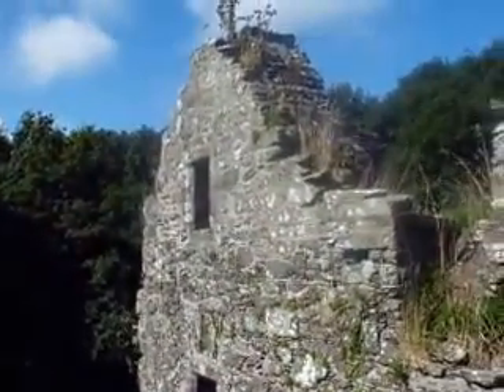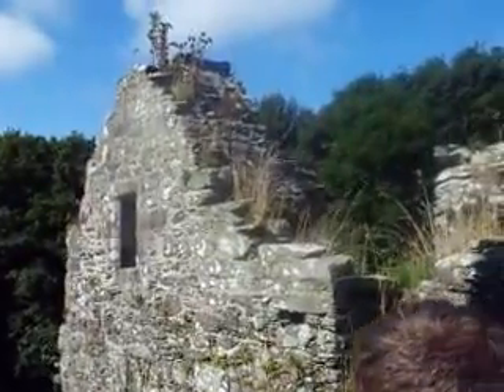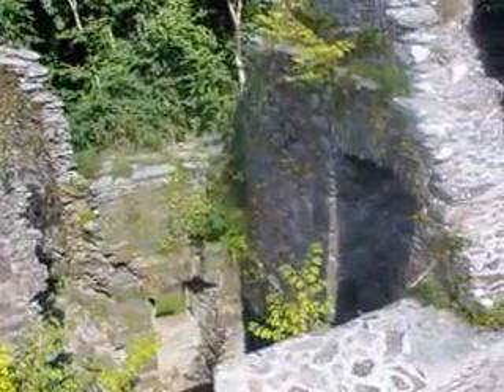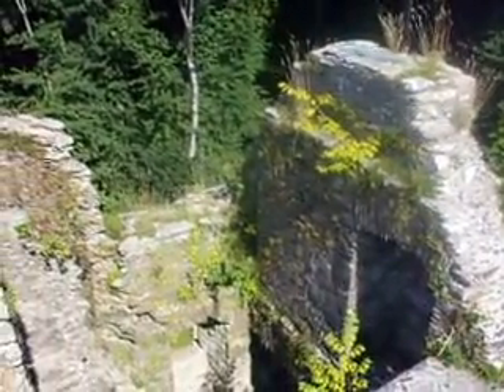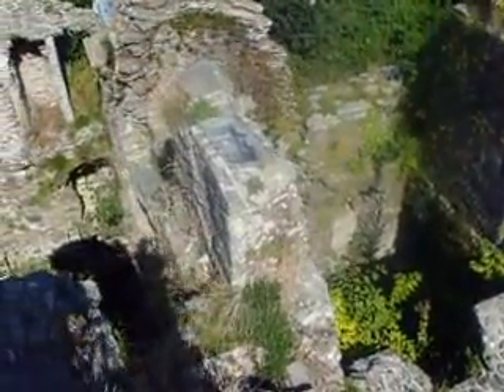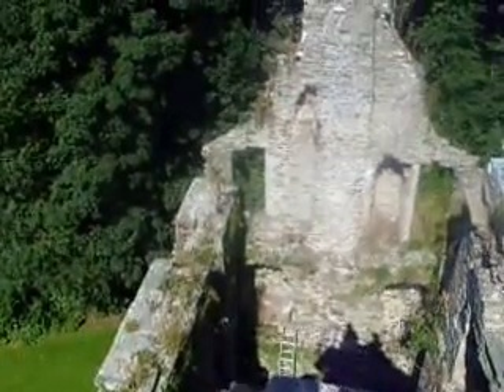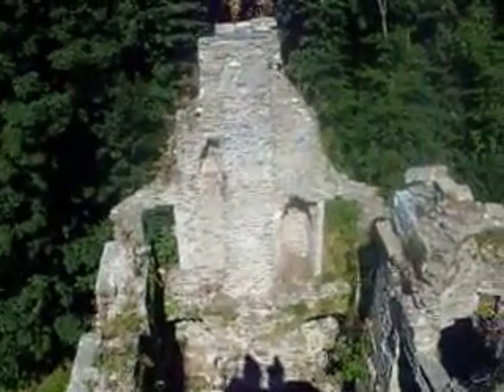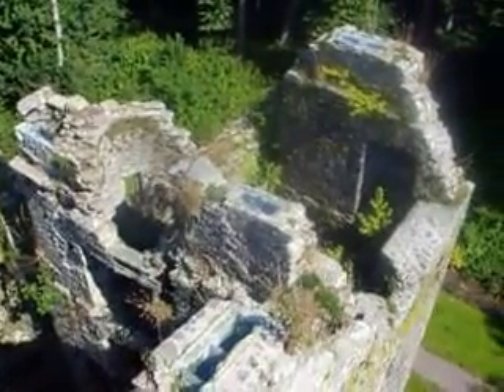Sorbie Tower - a tour from above!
Film footage taken during the building survey of Sorbie Tower on 22nd August 2013. Convenor of Clan Hannay, Steve Hanna films the view of the tower from above.  An appeal is launched to raise funds to restore the Tower to its former glory.  An estimated £750k to £1mill is required to turn Sorbie Tower from a ruin into a building suitable for clan events, clan members and visitors to stay in and to secure for future generations. Thank you.